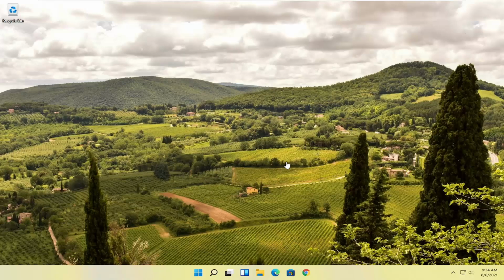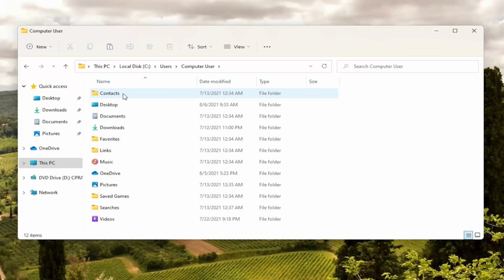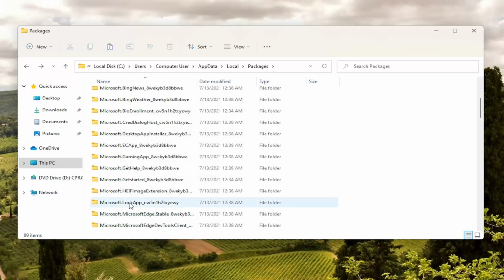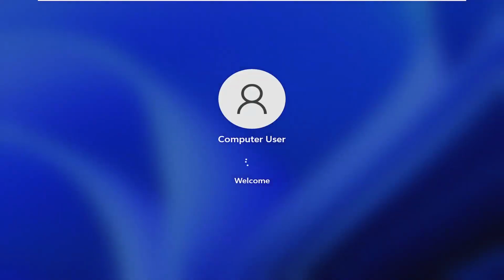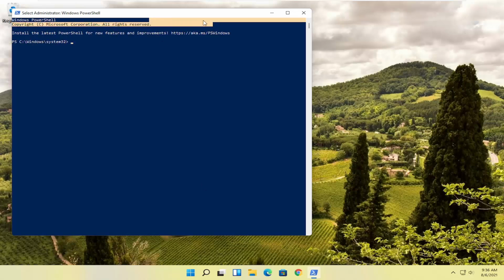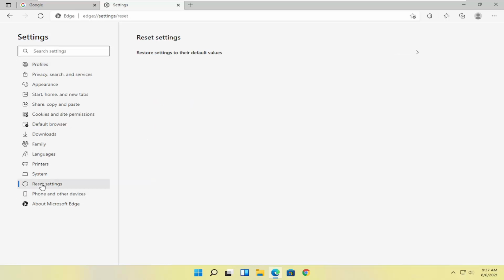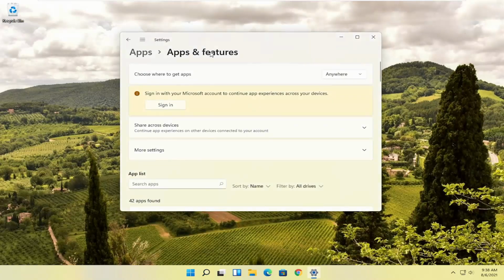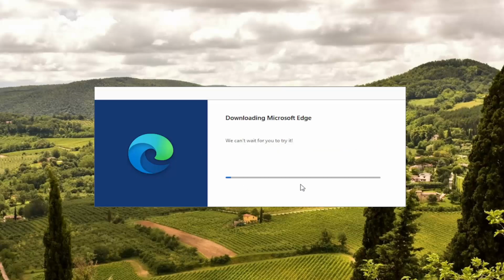How to Completely Reset Microsoft Edge Browser by Using Simple Steps on Windows 11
Sometimes we got sluggish feelings after using the browser over time, the reason behind this could be any. However, the key thing behind this is the accumulation of more and more data, even if we have deleted history, cache, and cookies, in the worst case, this not only makes the browser slower but even unstable. Apart from this installation of unnecessary extensions can also make Microsoft Edge trigger unwanted behavior.